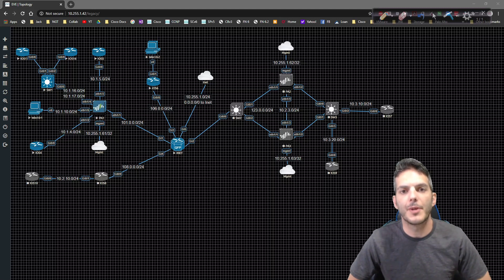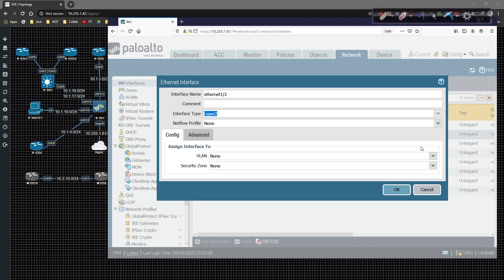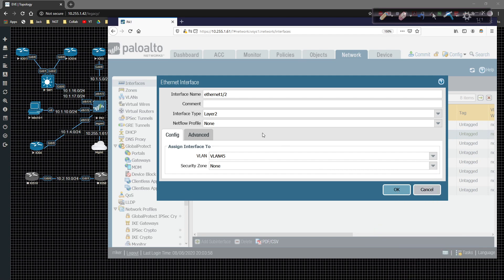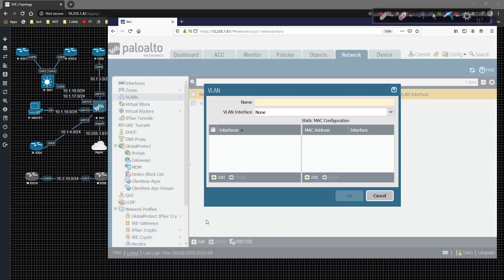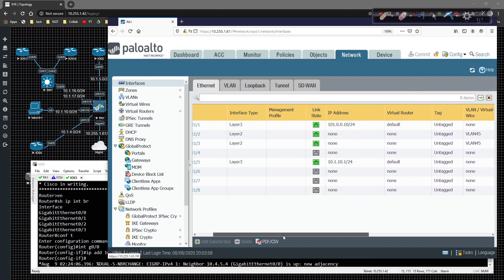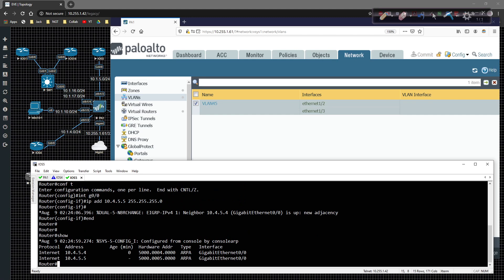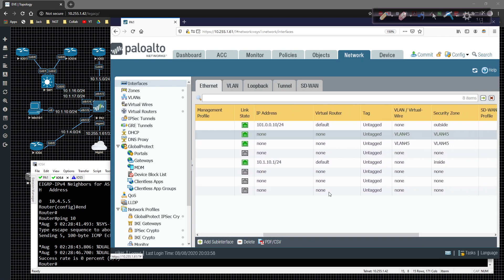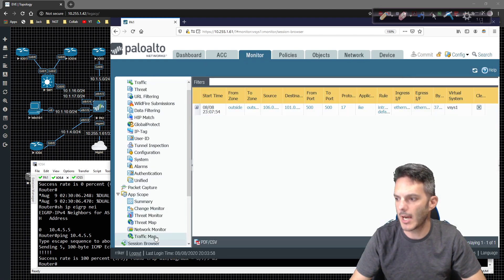Let's Talk About Palo Alto - Layer 2 VLANs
In this video, we will take a look at Layer 2 VLANs on the Palo Alto firewall. Which will give us the ability to provide access and control between a few devices in the same subnet.